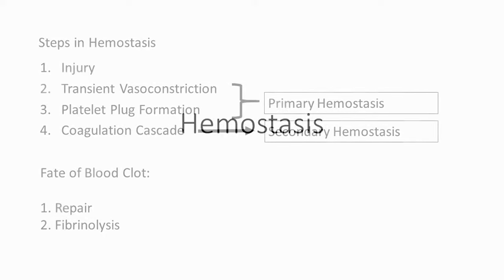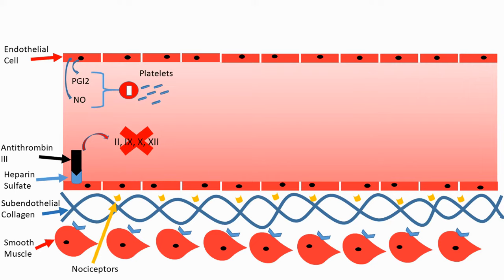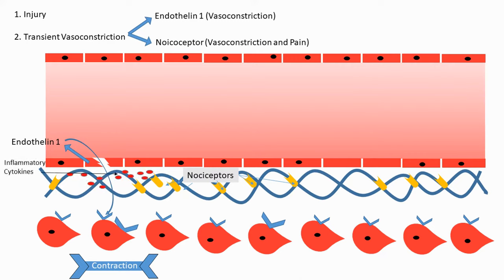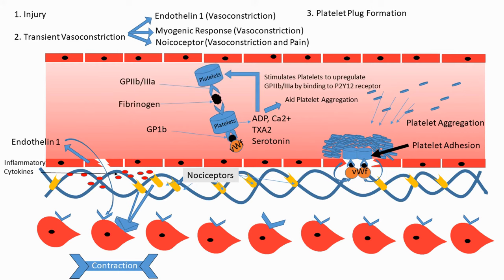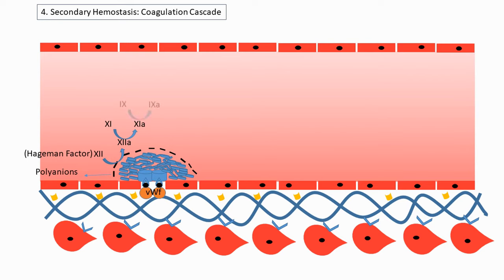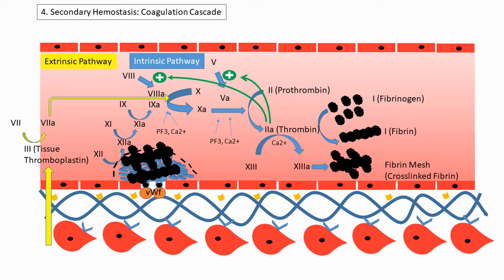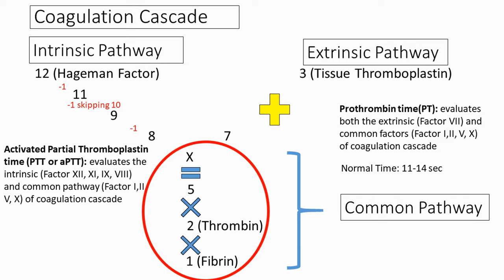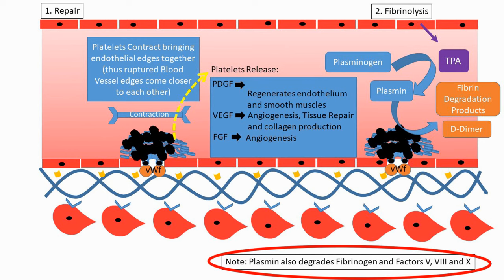Hemostasis and Blood Coagulation (Intrinsic and Extrinsic Pathways of Blood Clotting) | Panmedicad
This video is about Hemostasis and Blood Coagulation
Hemostasis and Blood Coagulation is the process that occurs in the body to prevent damaged blood vessels to stop bleeding

Blood Coagulation mainly occurs by two pathways; Intrinsic and Extrinsic
Type of damage determines whether the blood vessels heals by intrinsic or extrinsic pathway of blood clotting

There are a couple of step that are involved in the hemostasis
It starts off with the injury to blood vessel causing blood loss
to occur, then series of events happen leading to formation of
platelet plug also called primary hemostasis

Once the platelet plug has been formed the body makes it stronger by the
coagulation cascade which is also called secondary hemostasis
This forms the complete blood clot thus marking the end of hemostasis

Once the blood clot has been formed it allows repair of the blood vessel to take place once repair of the blood vessel and the surrounding tissues has taken place FIBRINOLYSIS takes place to dissolve the clot

so you do not miss any future videos from us

Logo By: Gerd Altmann